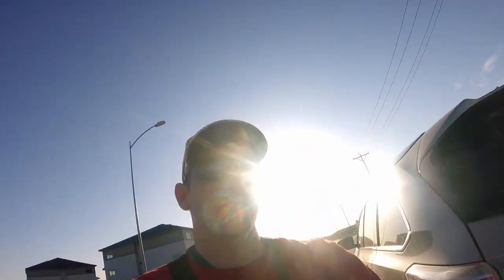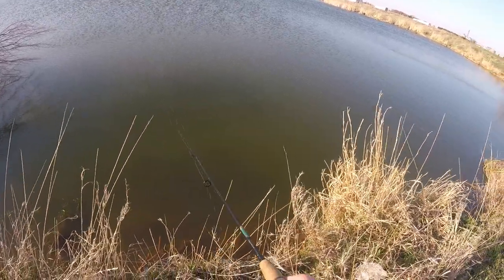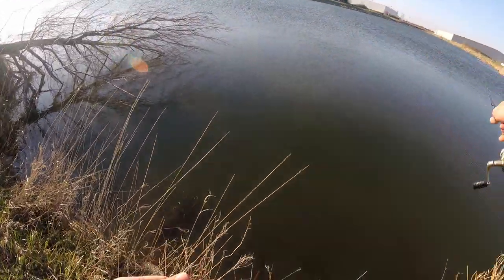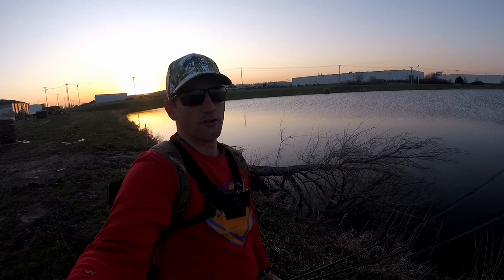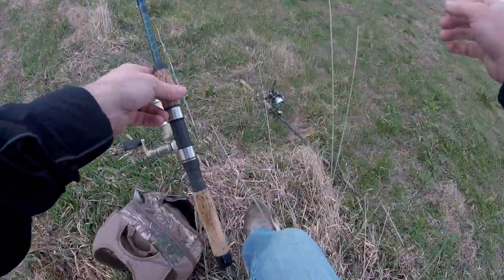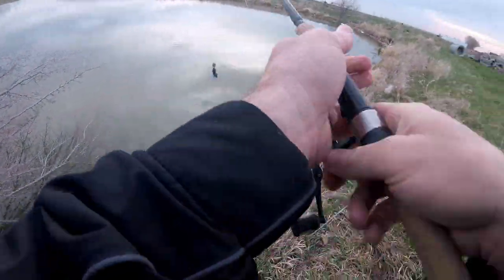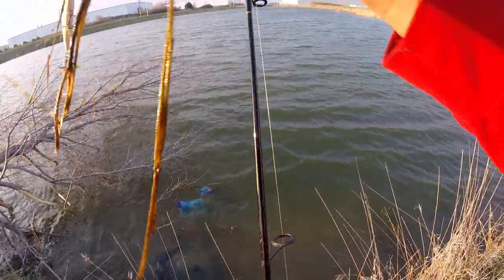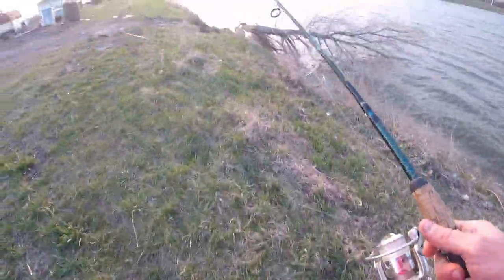Largemouth BASS Like BEAVER Tree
Caught multiple largemouth bass around planted Christmas trees next to a chewed up Beaver tree.